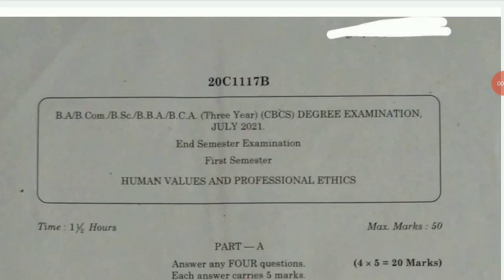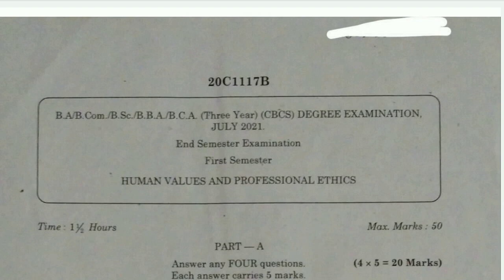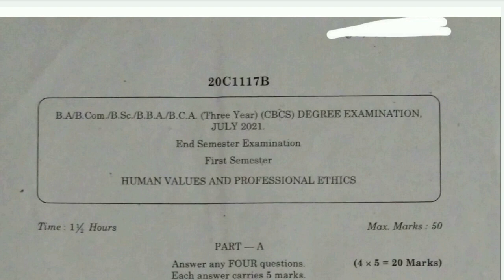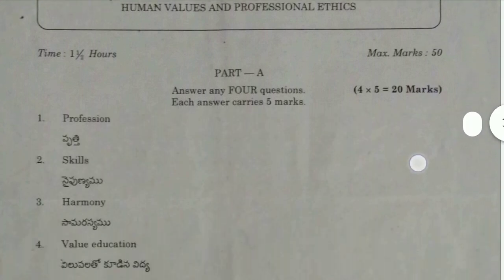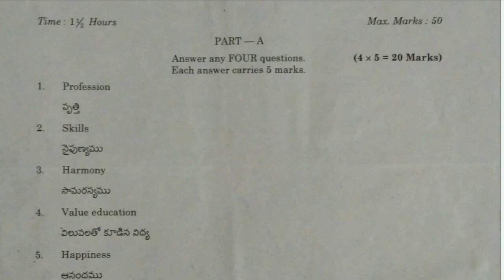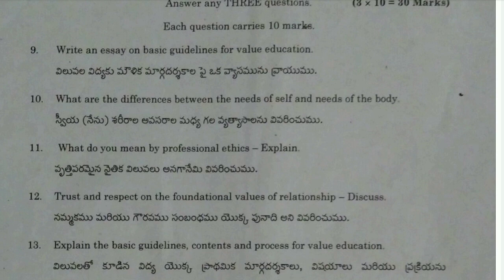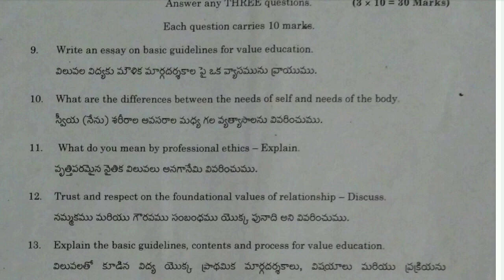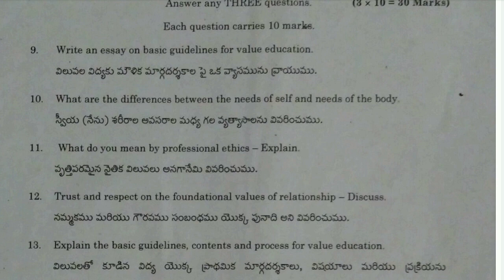sem 1 Human Values & Professional Ethics Last year Paper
Sem 1 *Human values and professional ethics *Office secretary ship
*Tourism guidance *Plant Nursery *Electrical Appliances